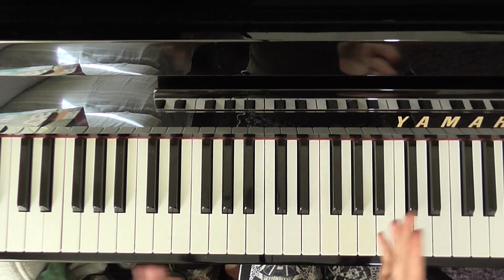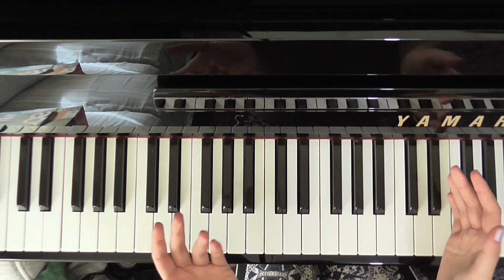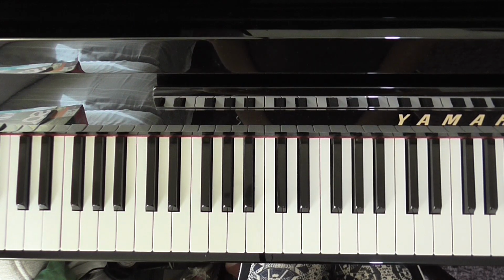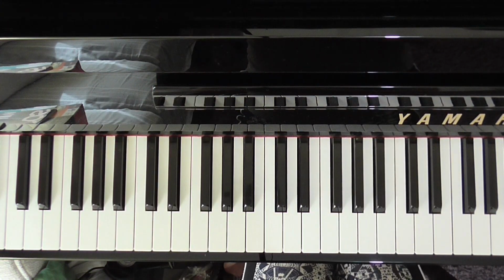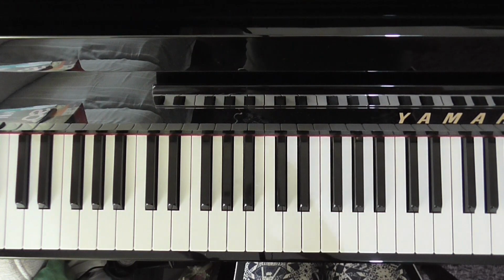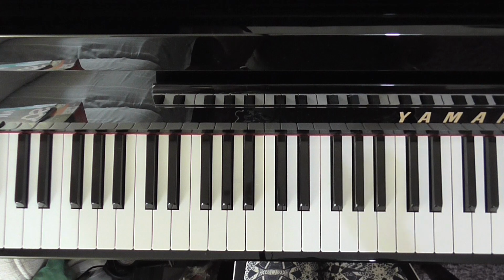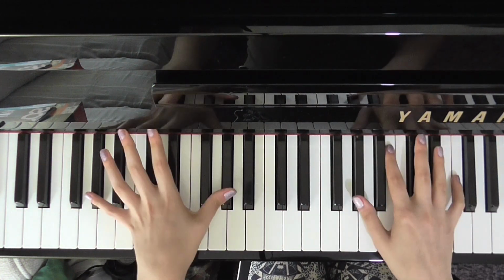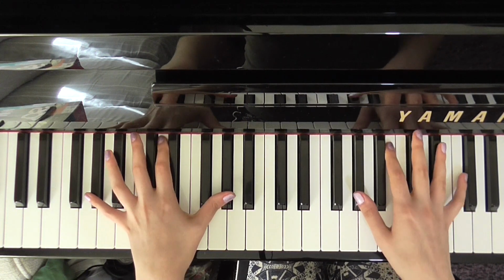HOW TO PLAY: MONEY POWER GLORY - LANA DEL REY